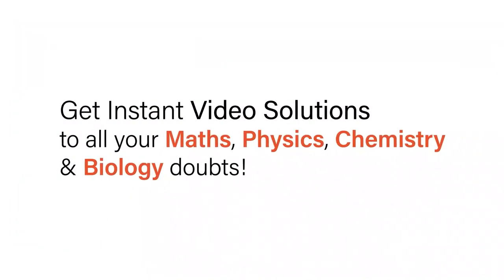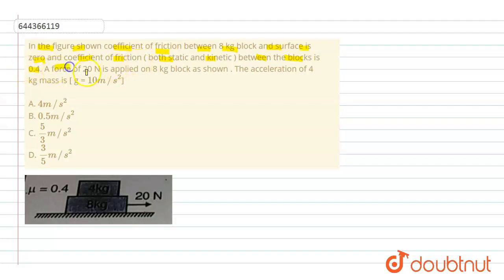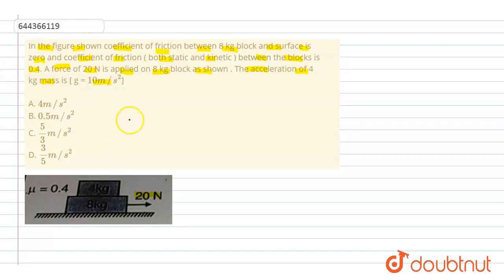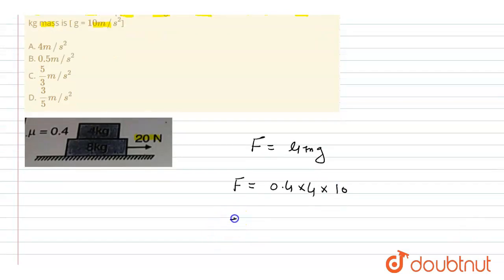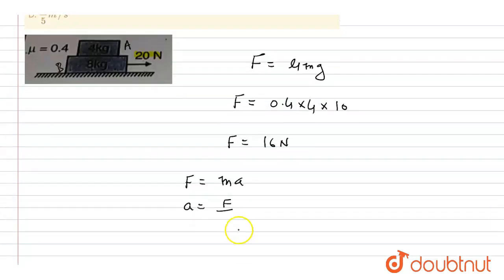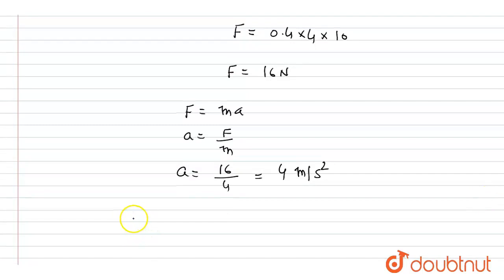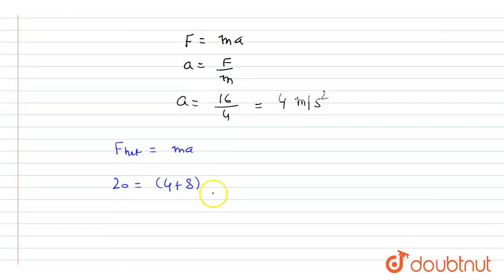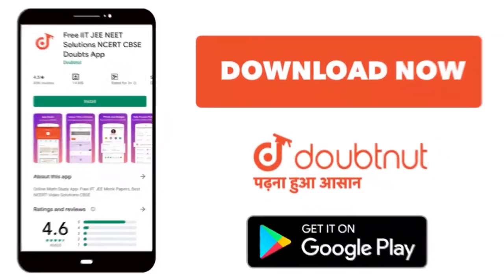In the figure shown coefficient of friction between 8 kg block and surface is zero and coefficie...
In the figure shown coefficient of friction between 8 kg block and surface is zero and coefficient of friction ( both static and kinetic ) between the blocks is 0.4.A force of 20 N is applied on 8 kg block as shown. The acceleration of 4 kg mass is [ g = 10 m//s^(2)] ltBRgtltBRgtA.  4 m//s^(2)ltBRgtB. 0.5 m//s^(2)ltBRgtC. 5/3 m//s^(2)ltBRgtD. 3/5 m//s^(2)
Class: 12
Subject: PHYSICS
Chapter: LAWS OF MOTION
Board:IIT JEE

👉 Have Any Query? Ask Us.